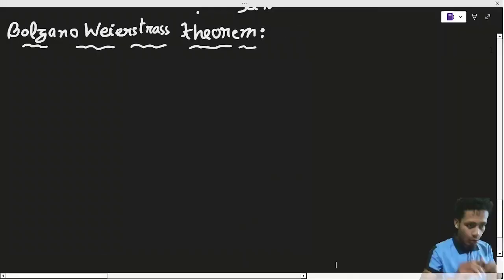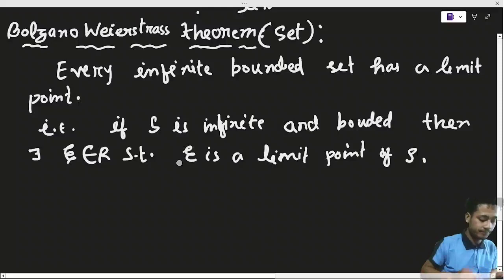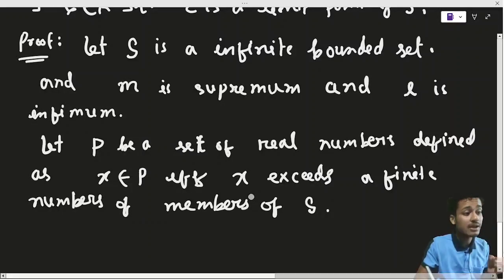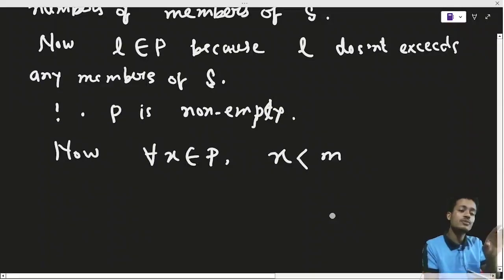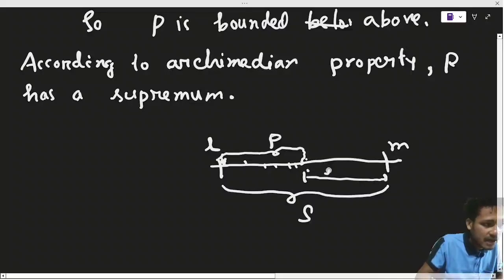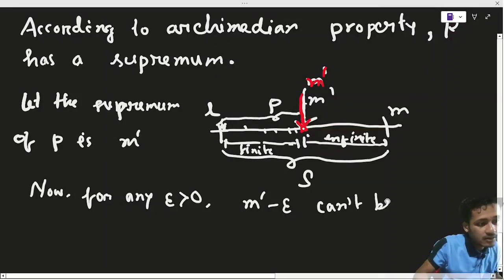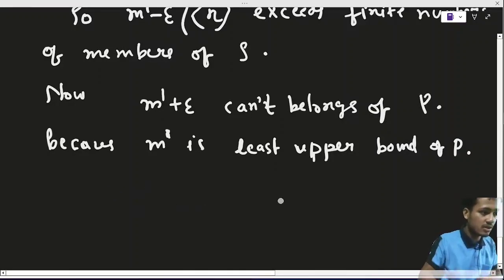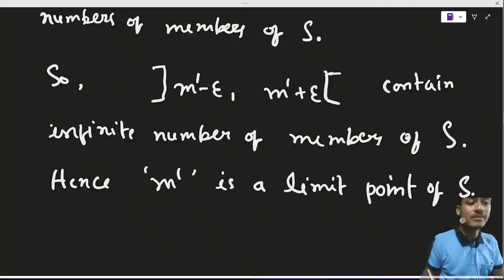Bolzeno weierstrass theorem for set | Real analysis | Bsc Maths